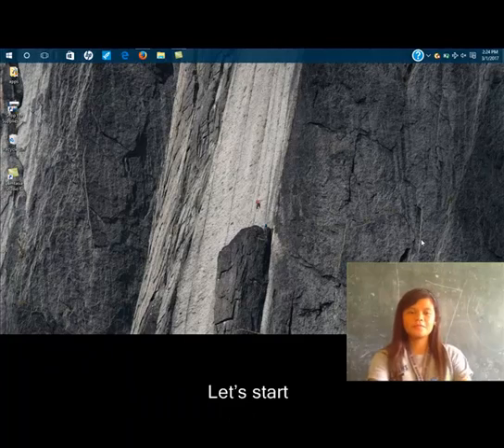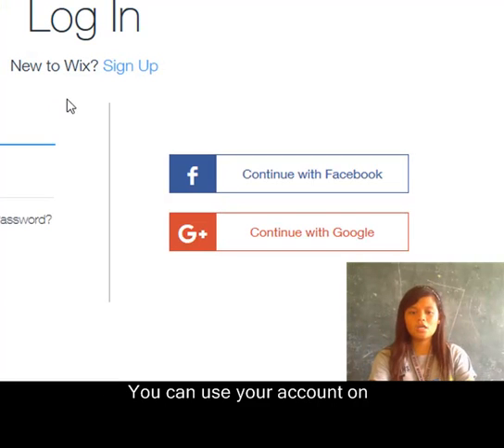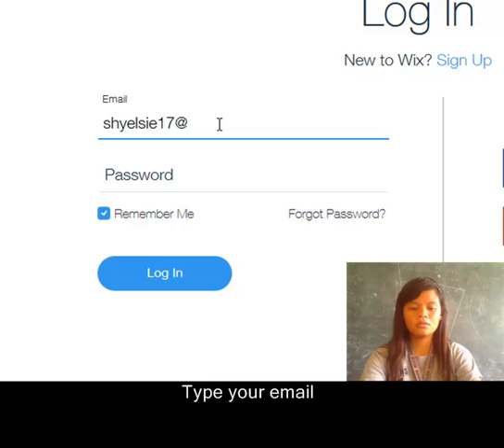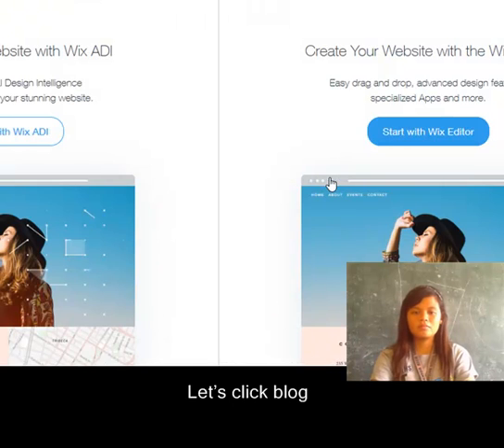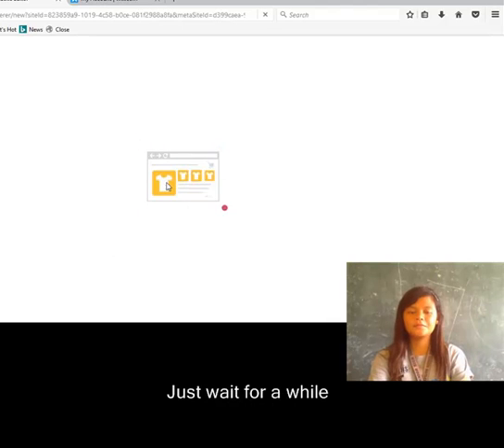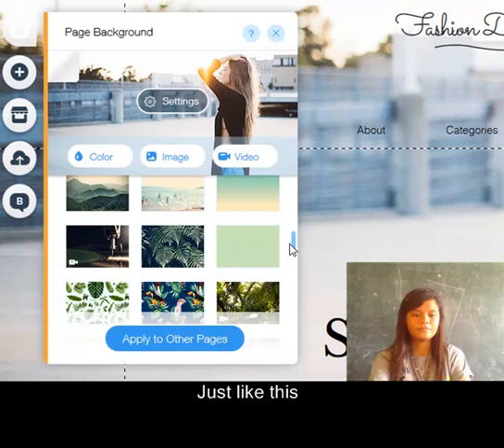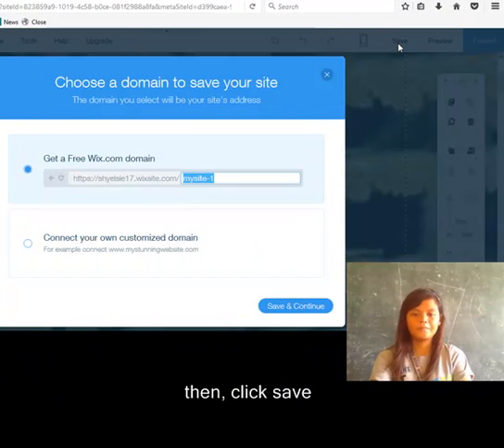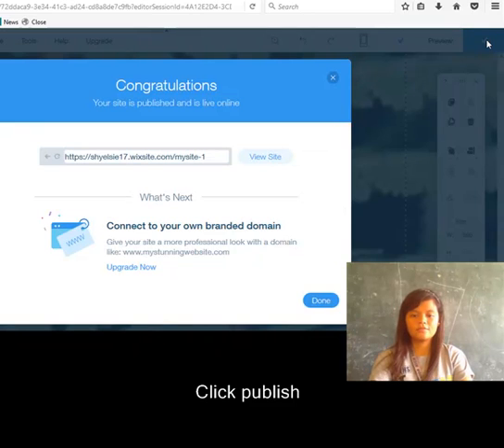Empowerment Technology: How to Create a Website?